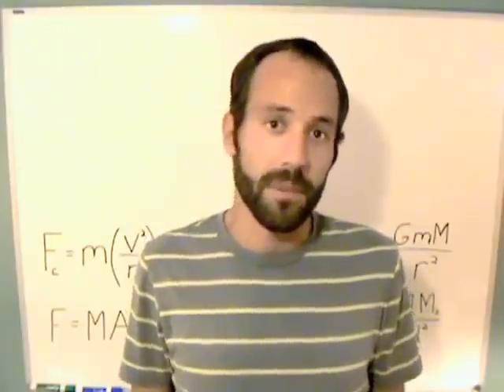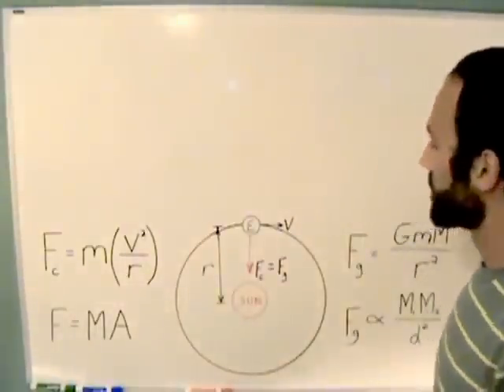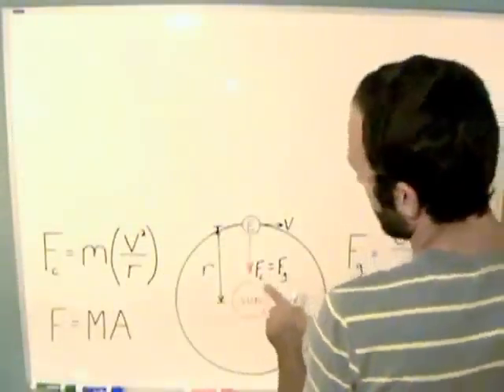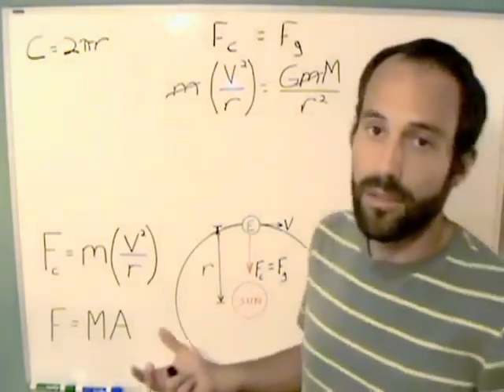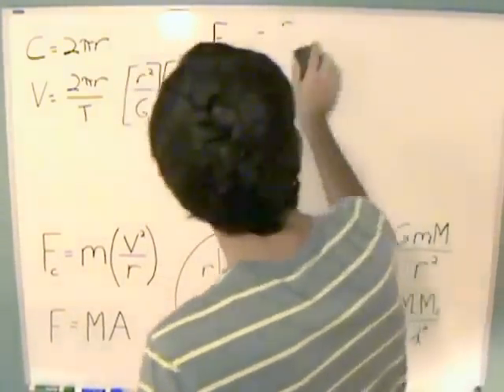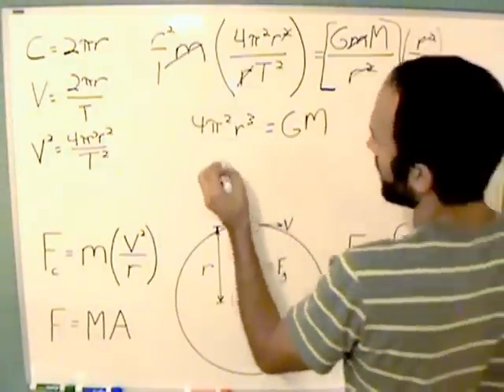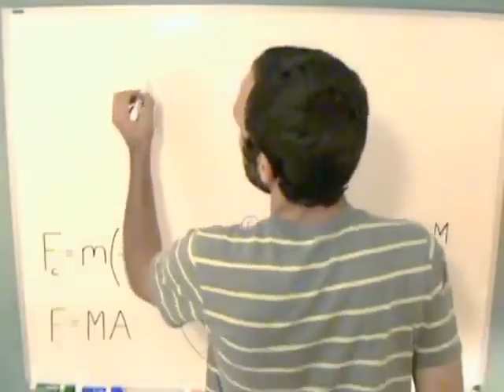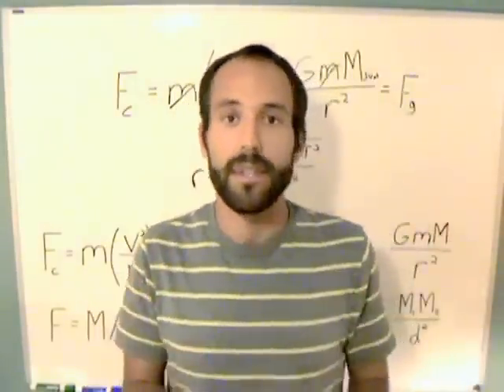GOOGLE PURGE: Ball s Out Physics Episode 3 0׃ Centripetal Force, Gravity, and the Sun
Stock Up On Food For Your Home! Use my special link for a BIG discount! "
The point of views and purpose of this video is not to bully or harass anybody, but rather share that opinion and thoughts with other like-minded individuals curious about the subject."

Therefore, no breach of privacy or copyright has been committed. This material is being made available within this transformative or derivative work for the purpose of education, commentary and criticism, is being distributed without profit, and is believed to be "fair use" in accordance with Title 17 U.S.C. Section 107